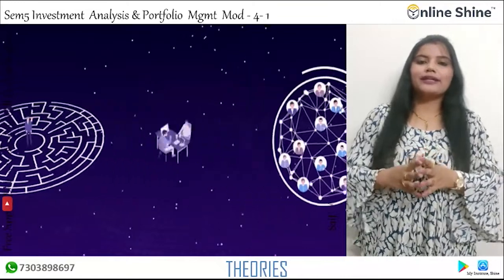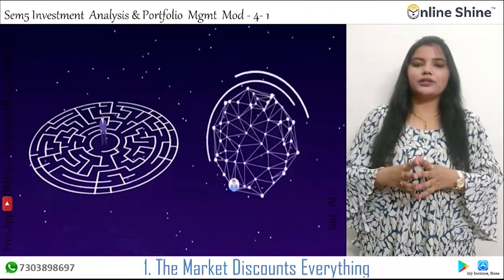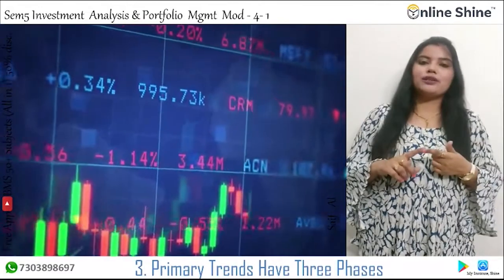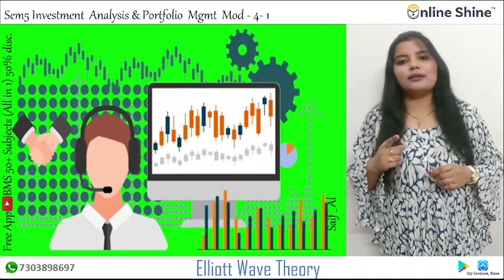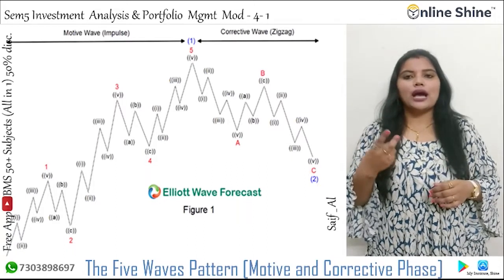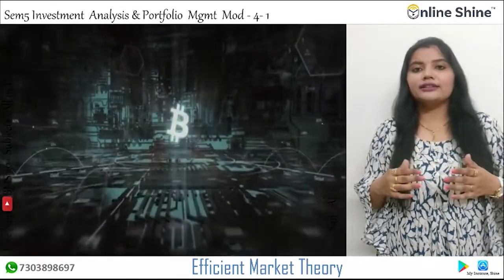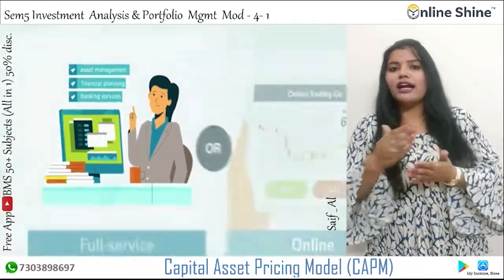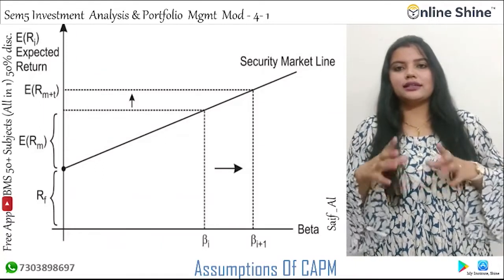Investment and Portfolio Management